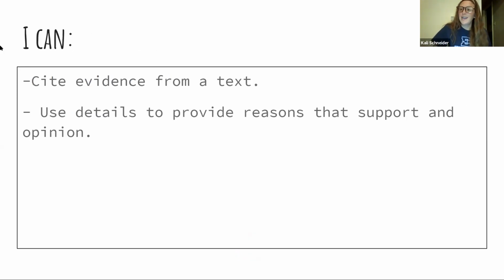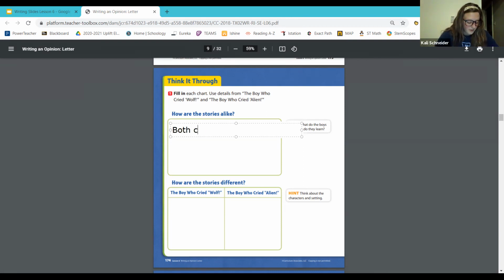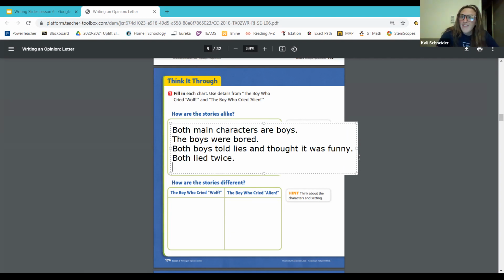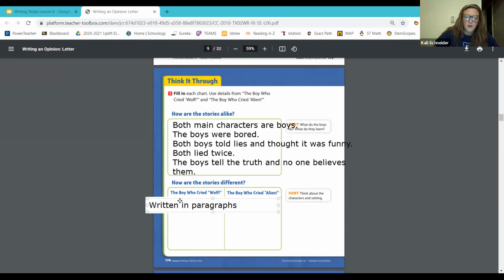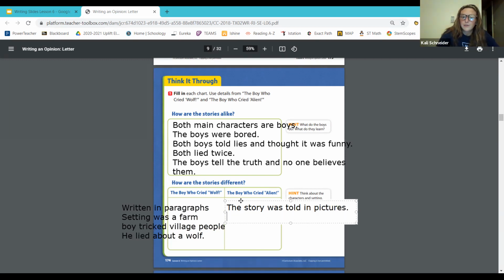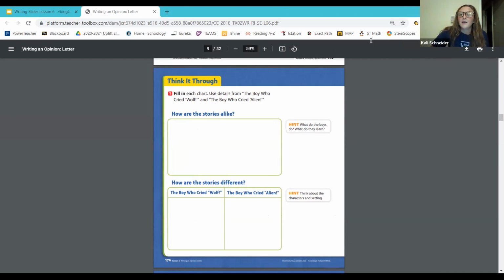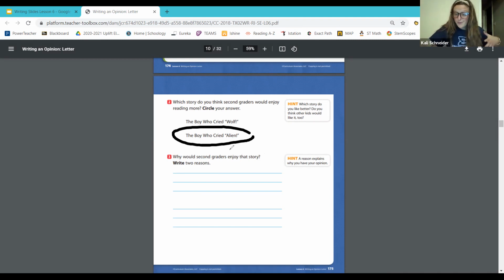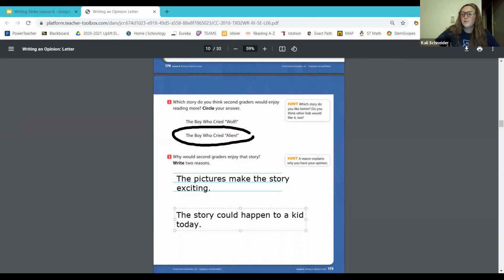4/13/21 pages 174-175